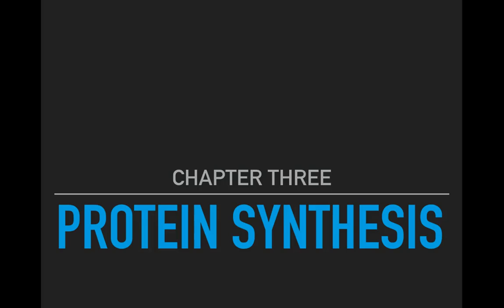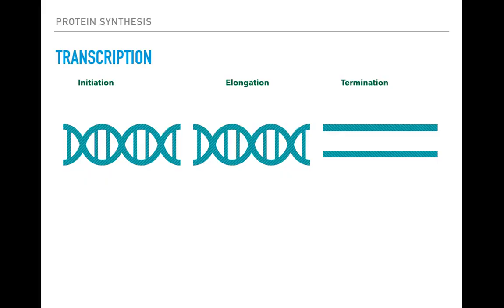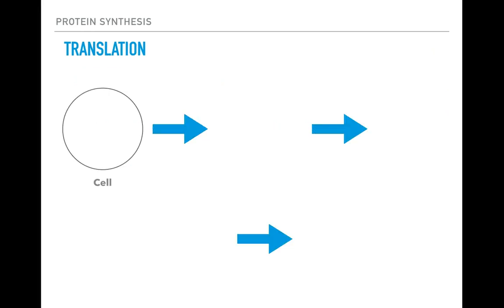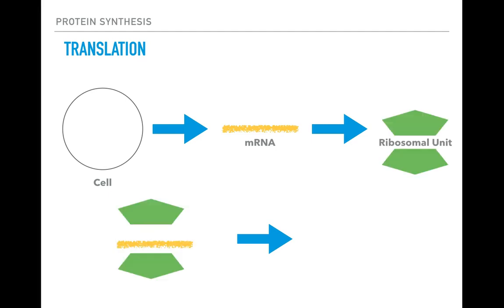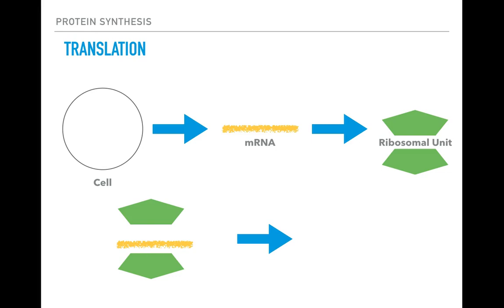Protein Synthesis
What is protein synthesis? In this video, we'll provide a very simple overview of protein synthesis, which includes the processes, transcription, and translation. Let's talk about protein synthesis, simplistically.